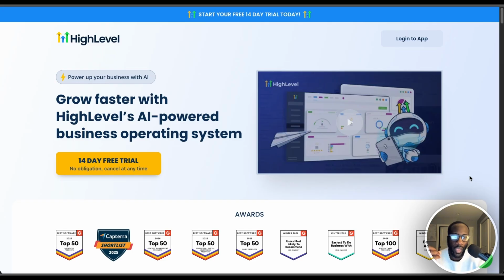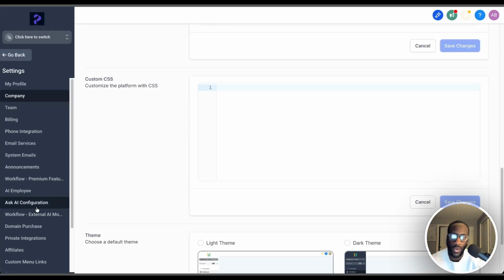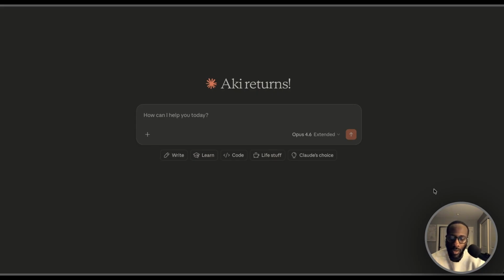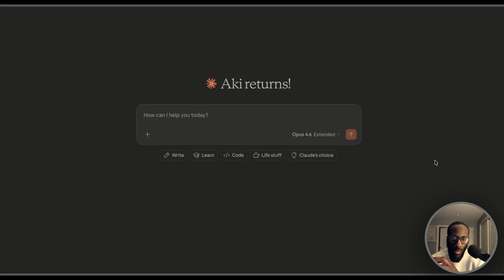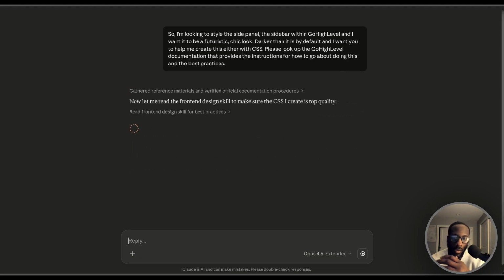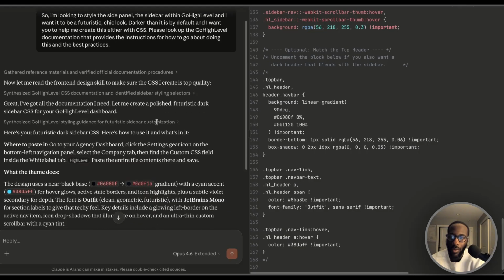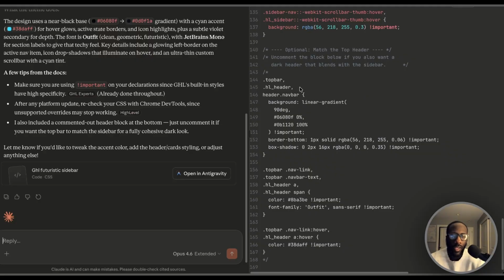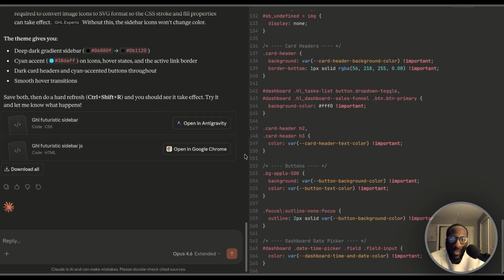The Secret to Better AI Coding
Ever wonder why your AI generated code isn't working as expected? The secret is context. In this vibe coding session, I will show you how to give AI models like Claude the perfect context using documentation to get the exact coding results you need.

We walk through a real-world example of customizing GoHighLevel by writing CSS code with Claude to style the side panel.

In this video, we cover:
- Why context is the most important part of AI coding
- How to use official documentation as AI context
- Step-by-step custom CSS settings in GoHighLevel
- How to use Claude to generate and iterate on CSS code
- Real-world coding troubleshooting and web dev tool tips

Whether you are new to vibe coding or looking to level up your GoHighLevel SaaS platform, this tutorial will change how you write prompts for code.

Timestamps:
0:00 - The most underrated AI skill: Context
0:50 - The Use Case: Customizing GoHighLevel (GHL)
1:34 - The default GHL interface vs. Custom CSS
2:08 - Prompting Claude with GHL documentation
3:57 - Applying Claude's generated CSS code
4:18 - Troubleshooting and iterating the code
4:38 - The Final Result: A futuristic GHL side panel